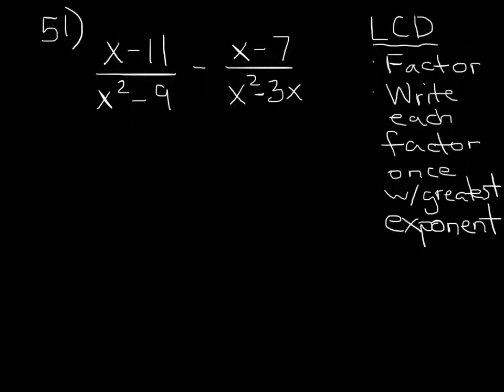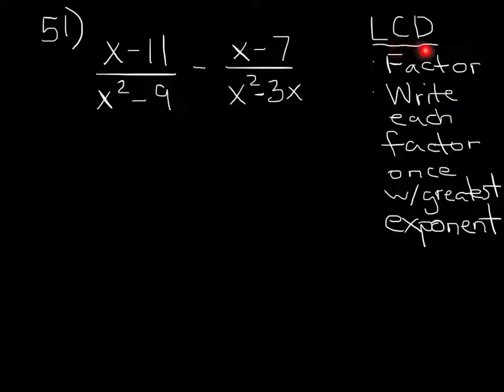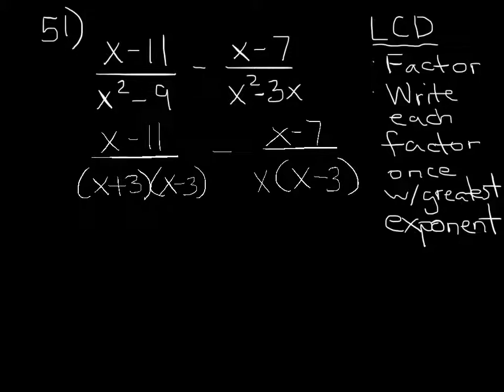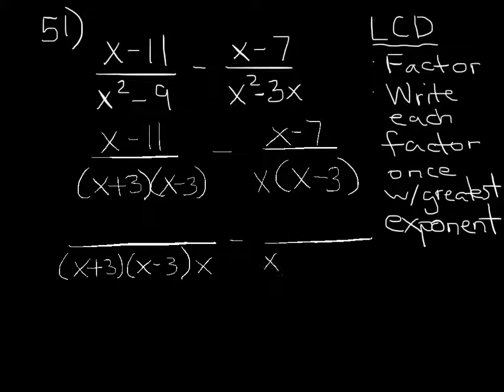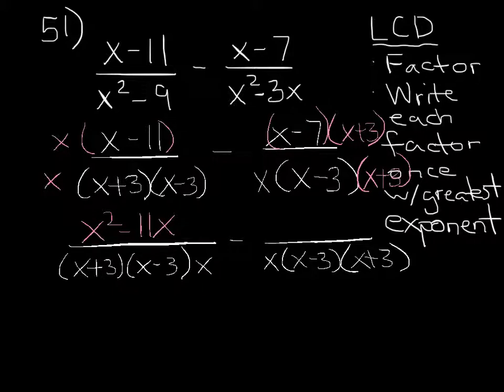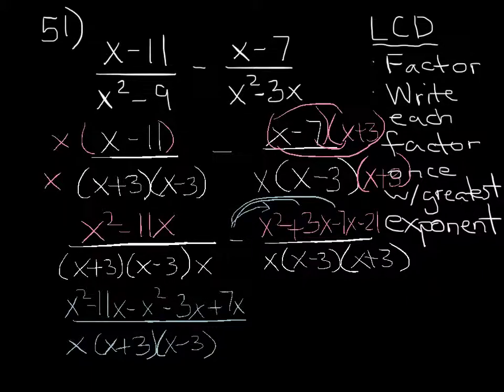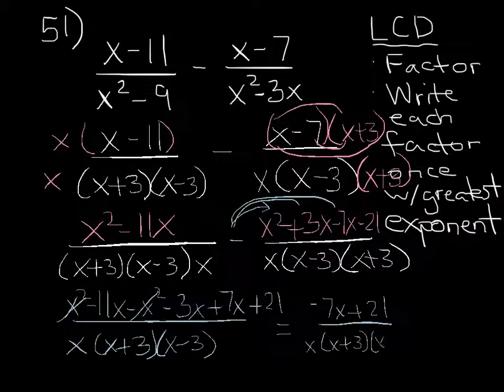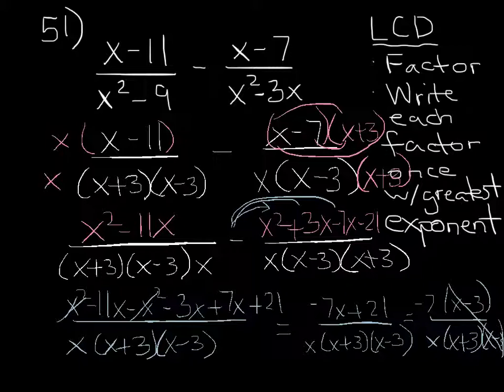Pg. 268 #51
This video will explain the process of subtracting rational expressions with unlike denominators.